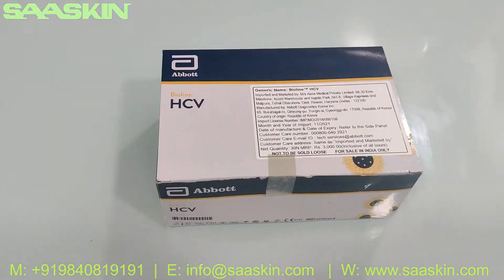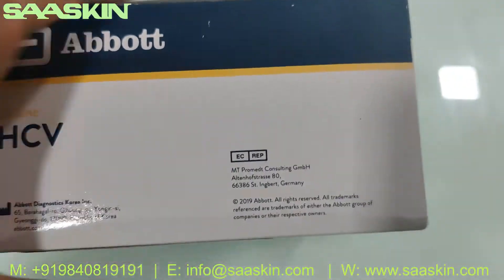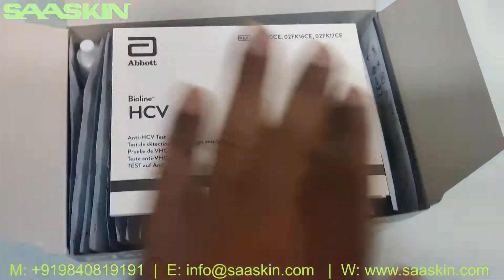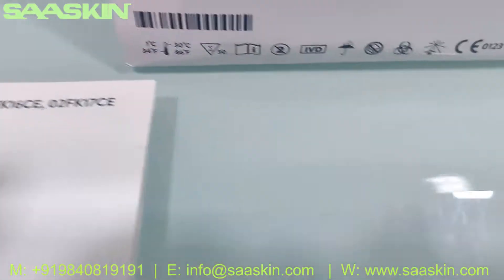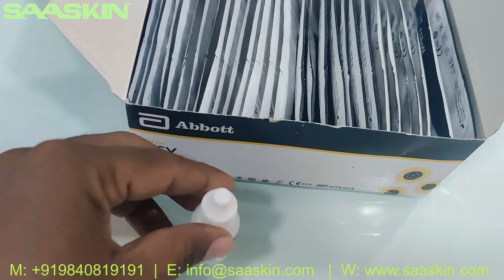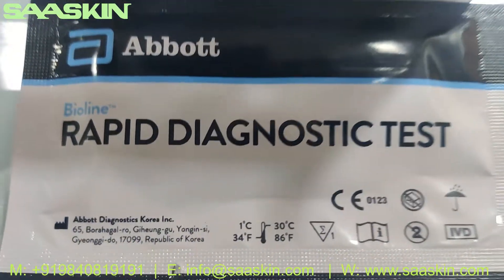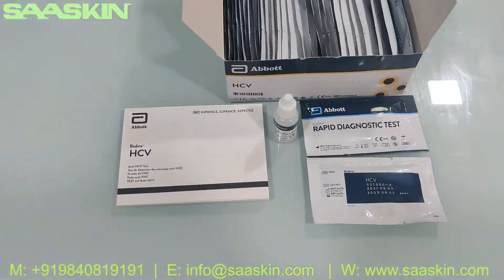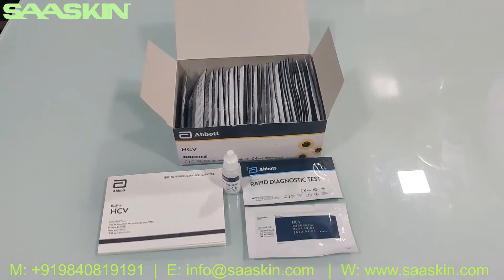Abbott Bioline™ HCV Test | Hepatitis C Virus Test | UNBOXING | 02FK10 | Abbott Point of Care Testing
Abbott Bioline™ HCV test is a immunochromatographic rapid test for the qualitative detection of antibodies specific to HCV in human serum, plasma or whole blood.